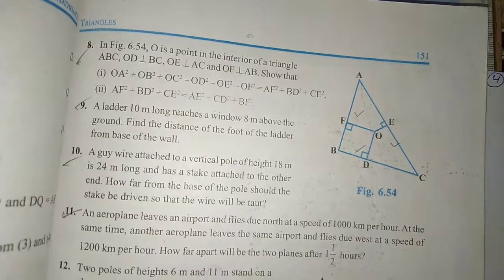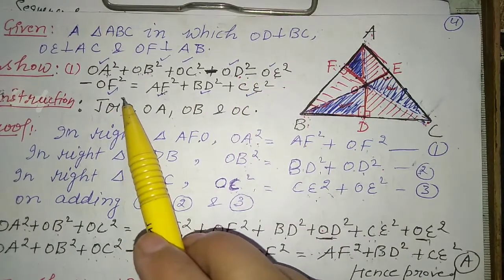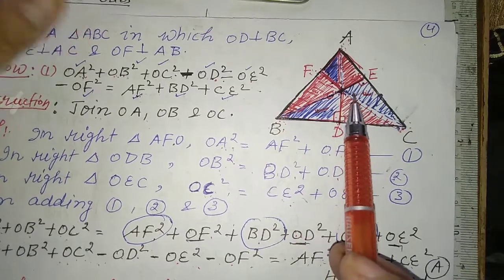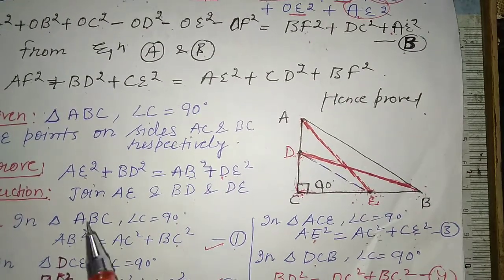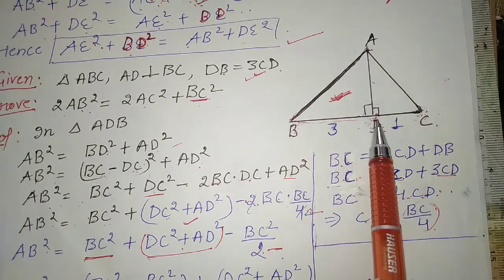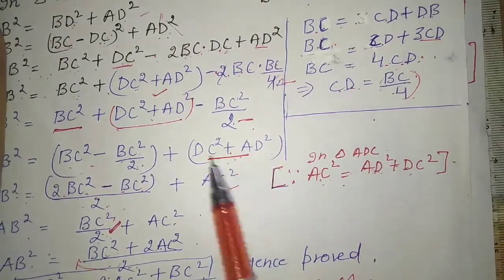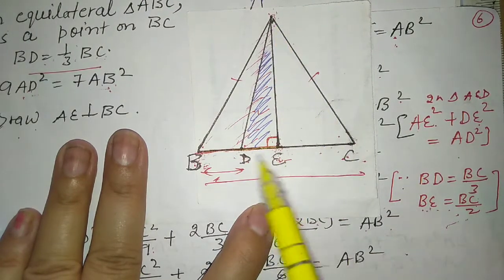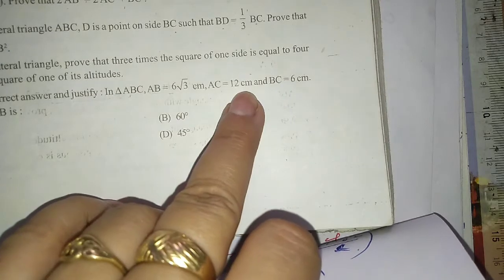similar triangles class x pythagoras theorem part 2